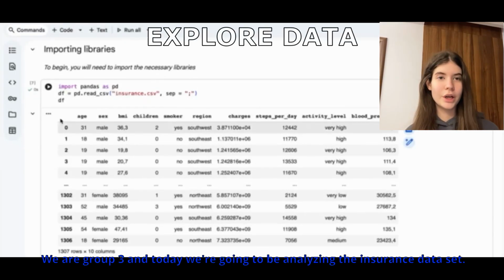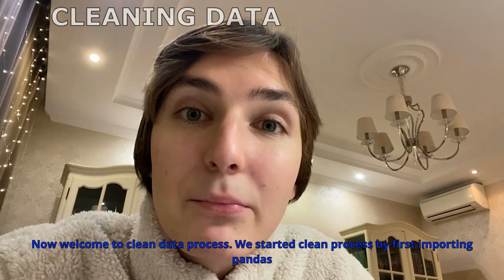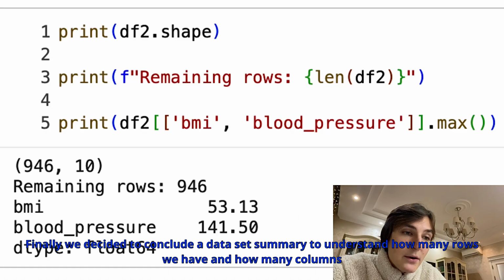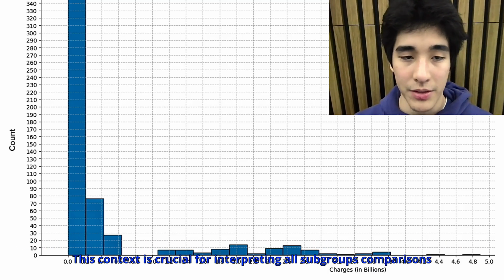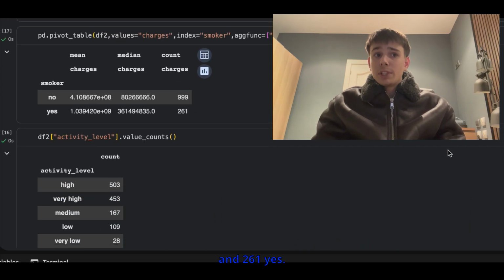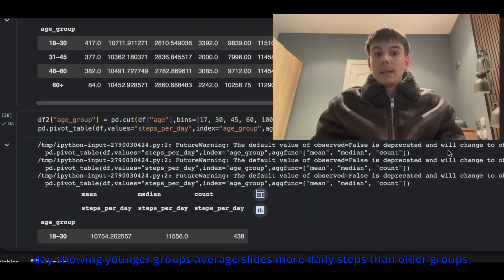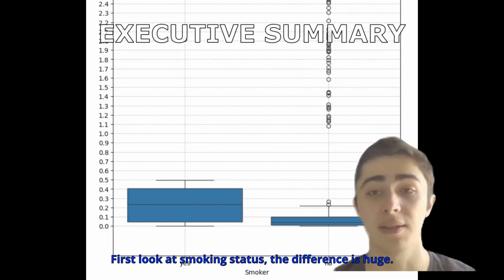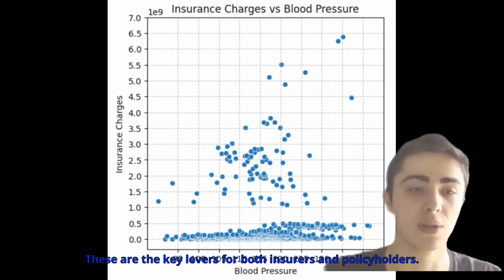Team 3 Insurance Video